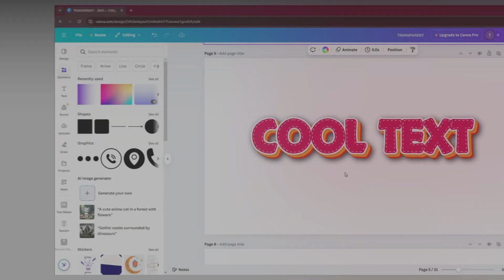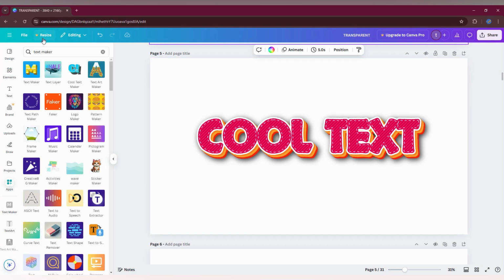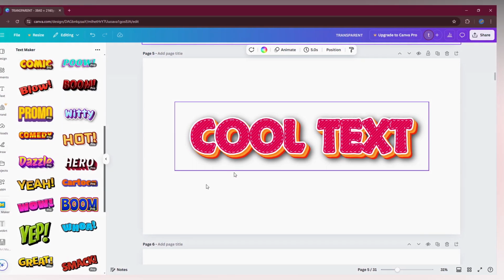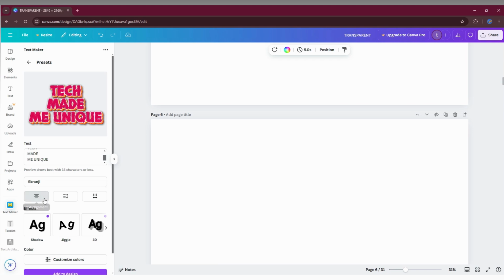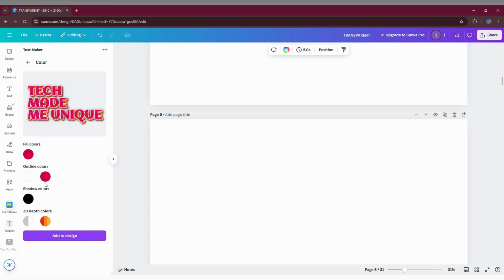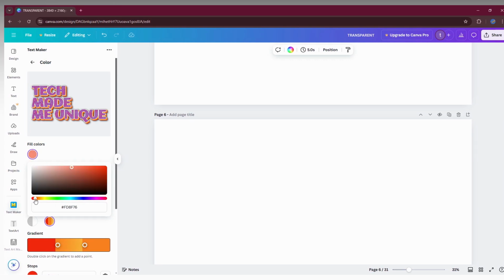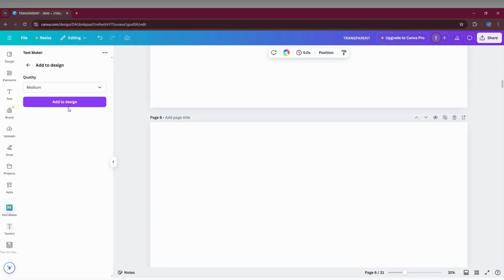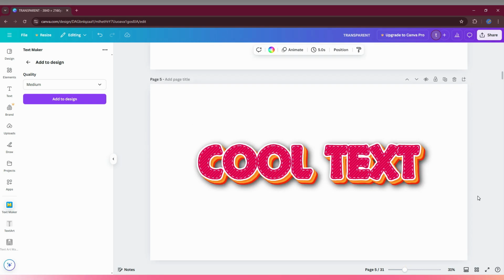Comic text effect canva | cool text effect canva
comic text effect canva | comic text effect | cool text effect canva | canva typography